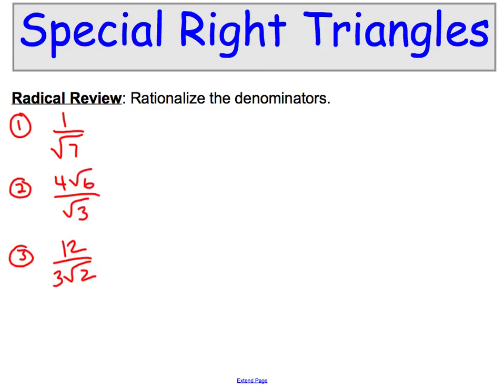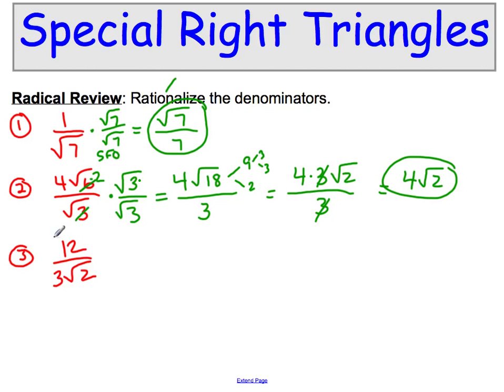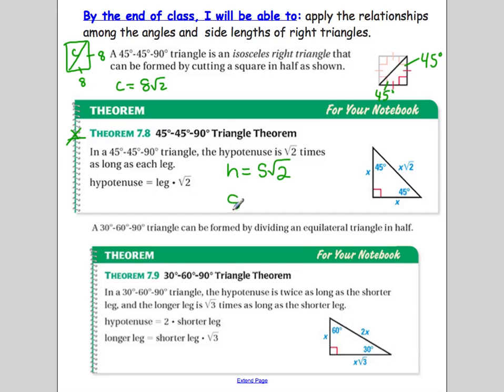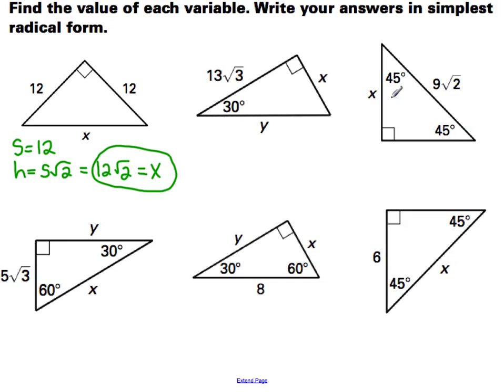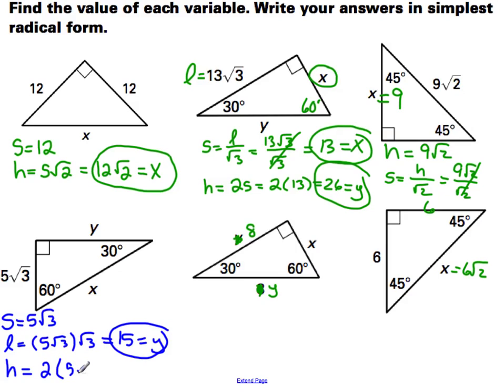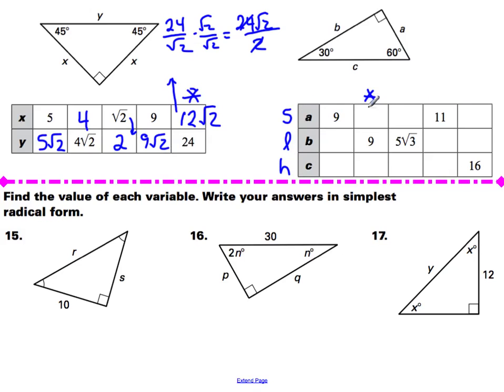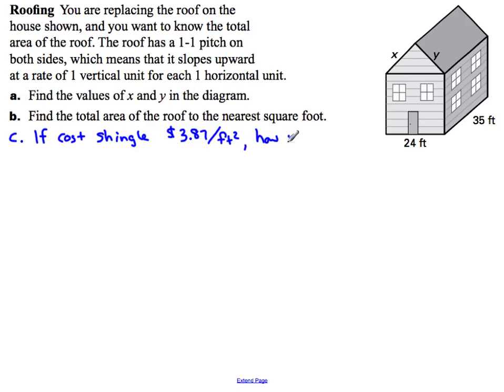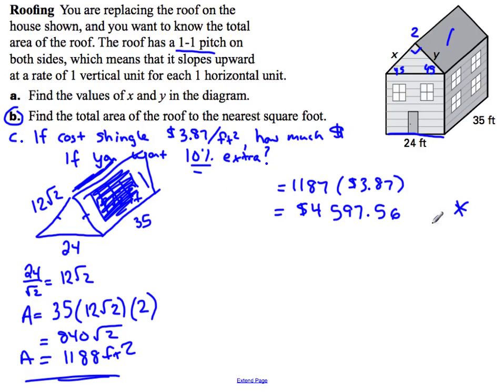ASGeo+ +Special+Right+Triangles+7 4 mov HD